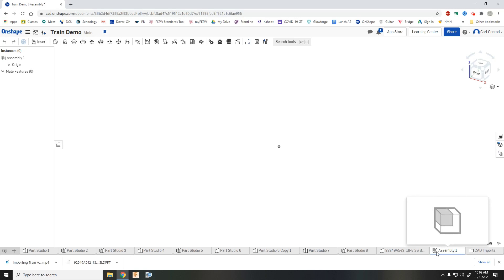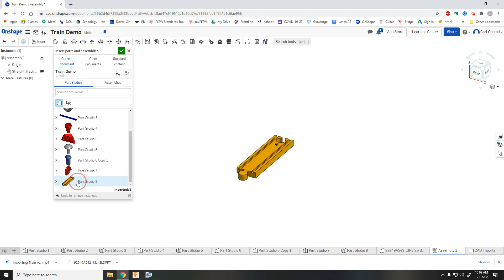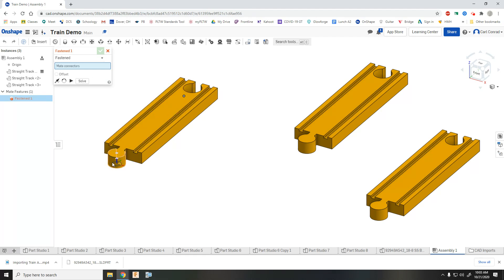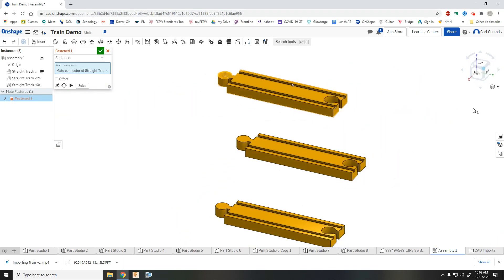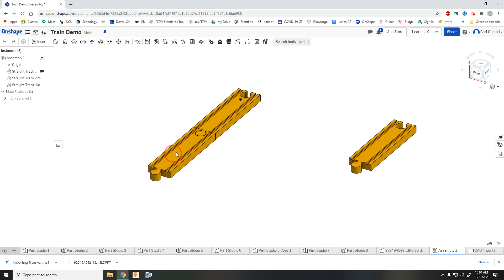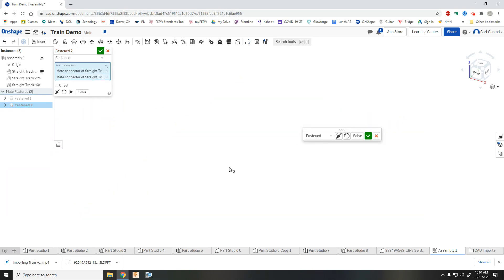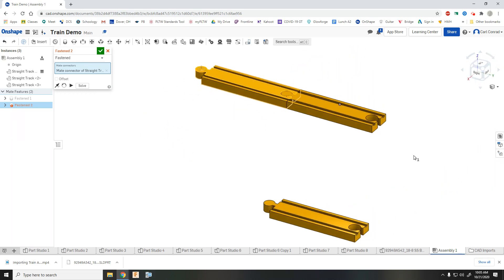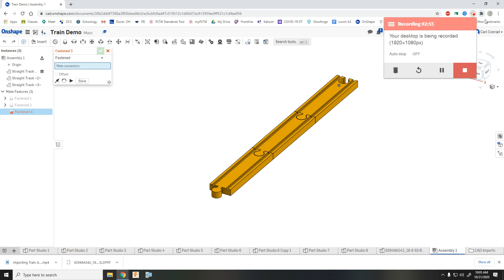Track Assembly (Onshape)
Using a Fastened Mate to assemble the track.